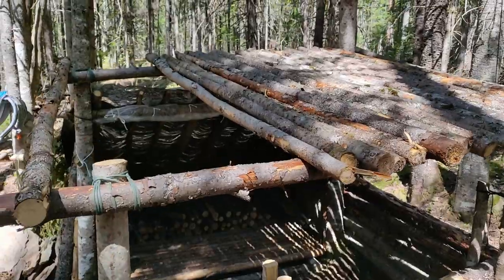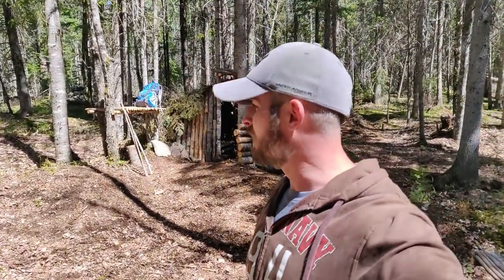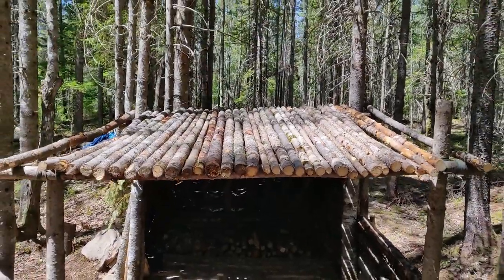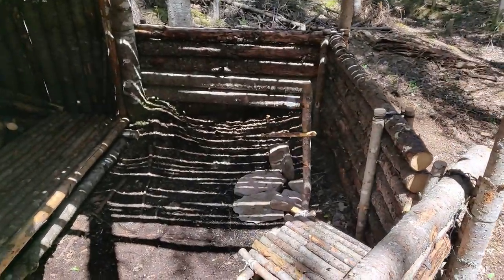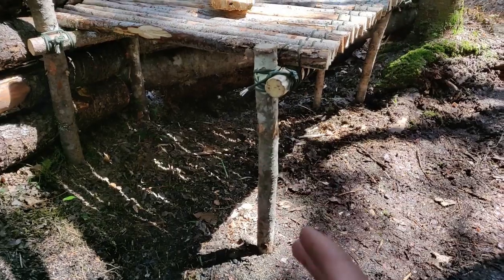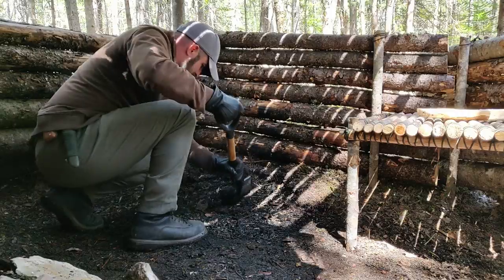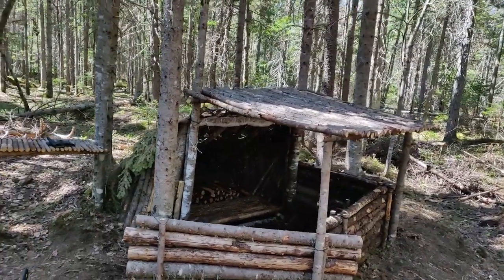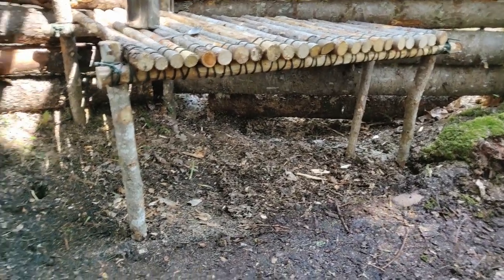BUILDING A BUSHCRAFT FORT IN THE WOODS - Solo Camping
I'm back at the bushcraft camp completing the final touches of my fort in the woods.  After this I'll be taking a break from it to do some summer tarp tent camping, knowing the camp will be ready for the winter storms this coming year.  I've added a roof, campfire pit in the shelter, and built a table in the fort.  This is the last of the upgrades until fall or the winter camping season starts.  Hope you folks like the finishing touches!

OneTigris Kompound Hammock

Morakniv Companion Fixed Blade Outdoor Knife with Sandvik Carbon Steel Blade

Stanley Adventure Camp Cook Set 24oz Stainless Steel

LED Headlamp, Super Bright 110 Lumens Outdoor LED

BAHCO 396-LAP Laplander Folding Saw, 8-Inch Blade, 7 TPI

Überleben Zünden Fire Starter

Titanium Spork

RioRand Mini Backpacking Canister Stove Burner

Sawyer Products MINI Water Filtration System

Lansky Dual Grit Sharpener

Trekology Ultralight Inflating Travel/Camping Pillows

ECOTEK Outdoors Hybern8 Ultralight Inflatable Sleeping Pad